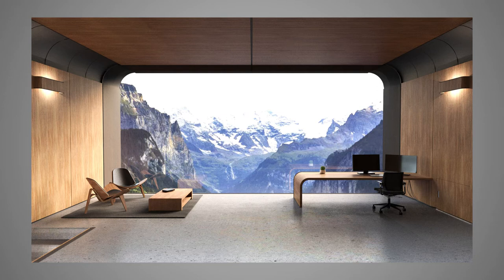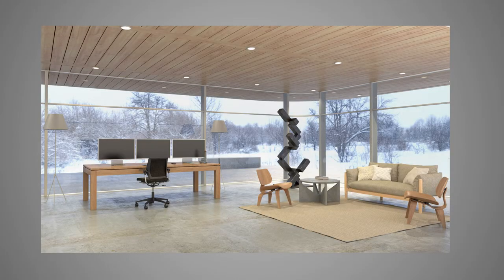Design Challenge #4 | Our Dream Office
This is the fourth video in the Design Challenge series. This week Ben and Euan designed their dream office. For this challenge, they spent 2 hours designing, modeling and rendering their offices. The programs used to achieve this are Rhino 3d, V-ray, and Photoshop.